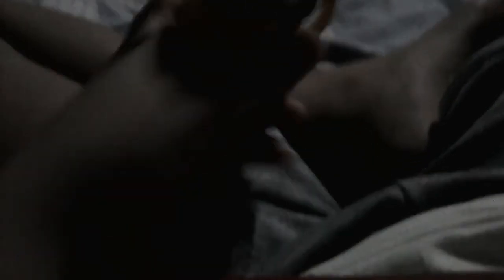LAVA SHOOTING KEVIN AND MINION CAVEMAN TOY REVIEW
JUNE 10 2022 FRIDAY